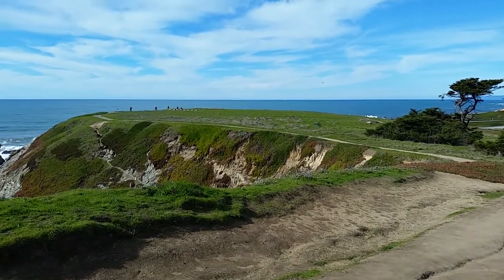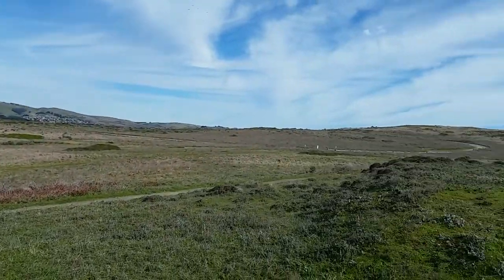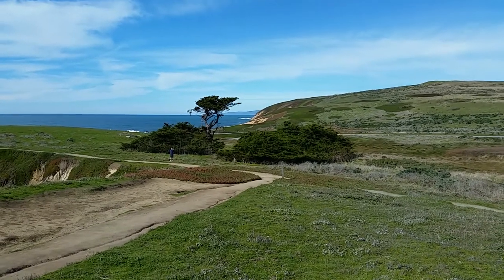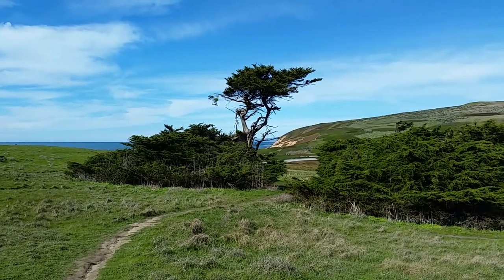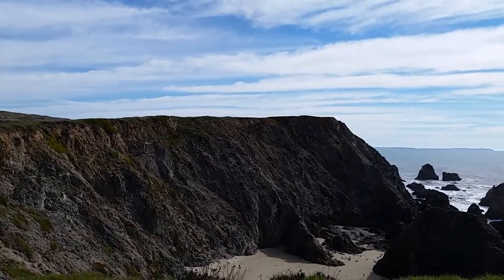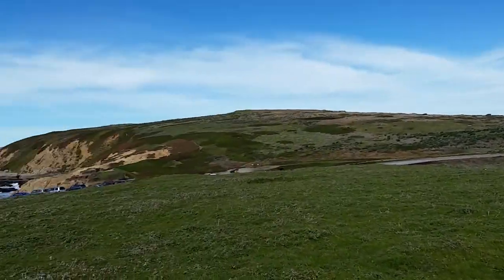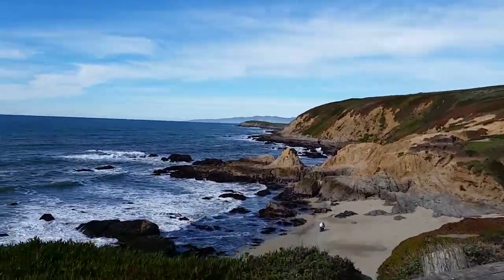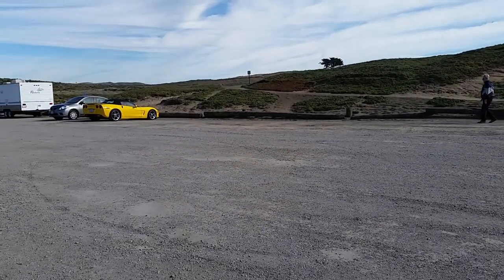Bodega Head - a quick look from Bodega Head Trail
While hiking on the Bodega Head Trail at Bodega Bay, CA, I quickly show you part of this gorgeous coastal view.